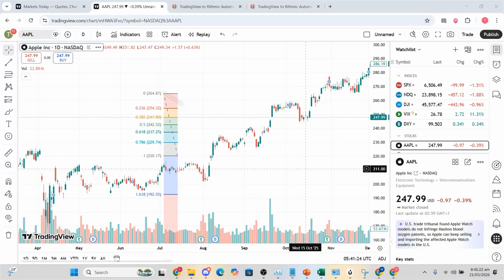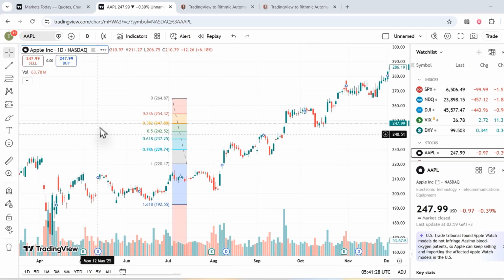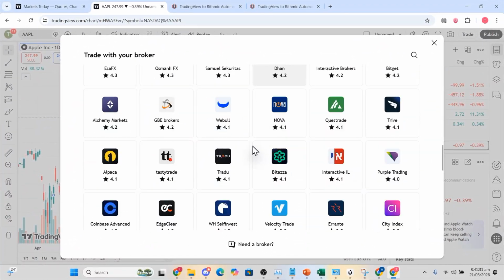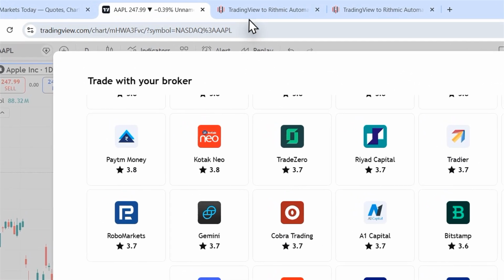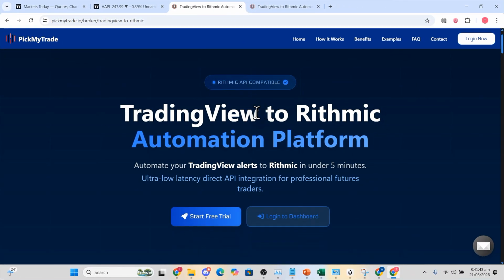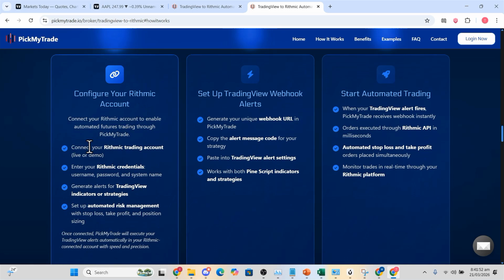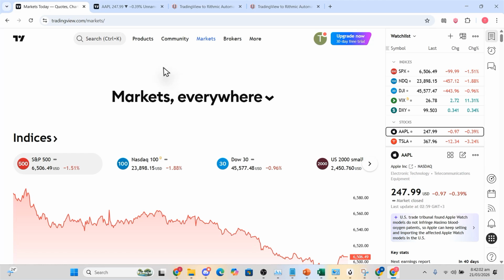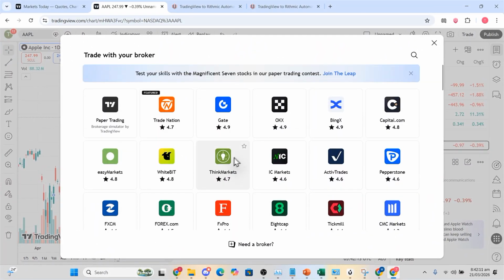How To Connect Rithmic To Tradingview (EASY GUIDE)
In this video i will show you How To Connect Rithmic To Tradingview. This is a full guide on How To Connect Rithmic To Tradingview, step by step.

If you have been trying to How To Connect Rithmic To Tradingview, then this is the video you need to watch!